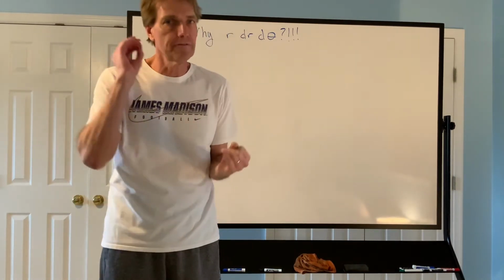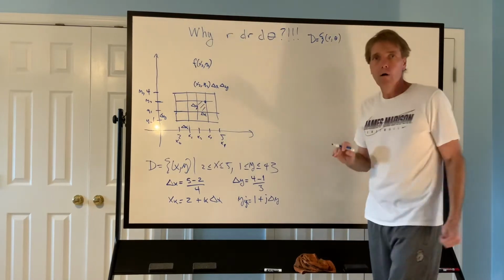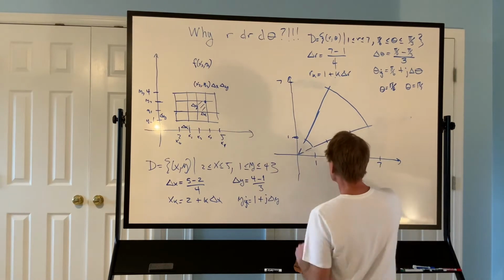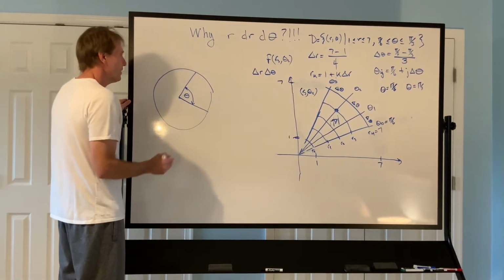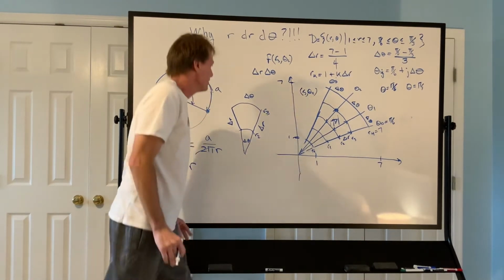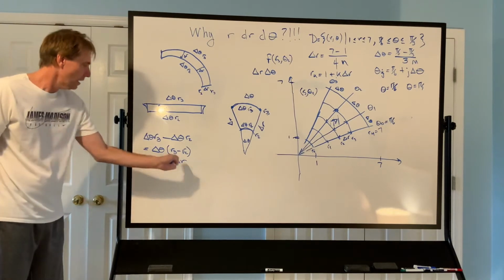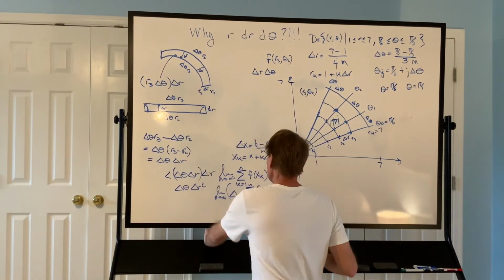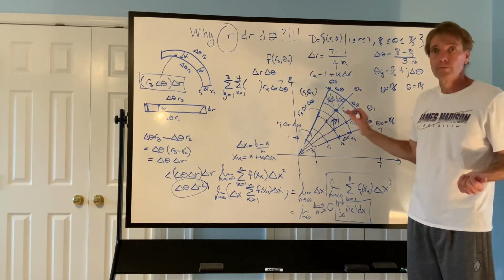Why the Rotten “r” in the r dr dtheta? !!!